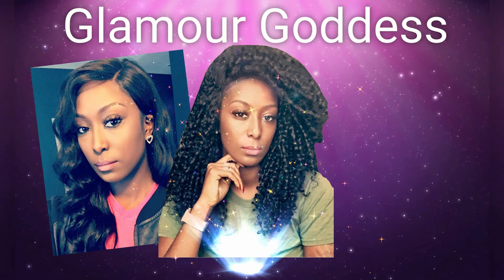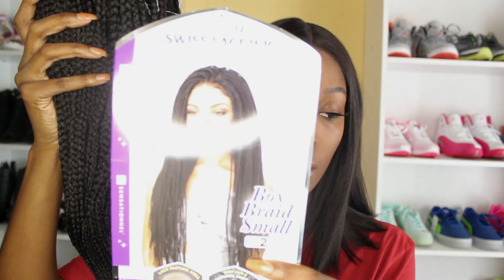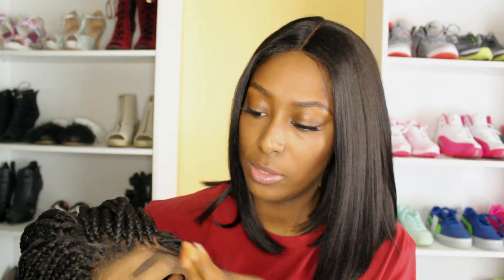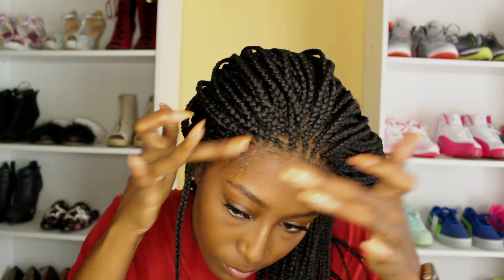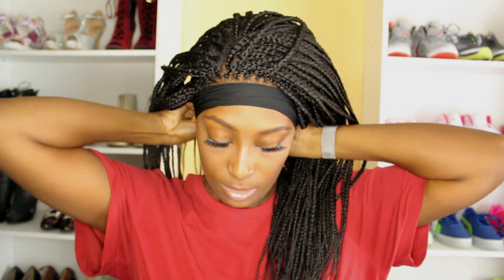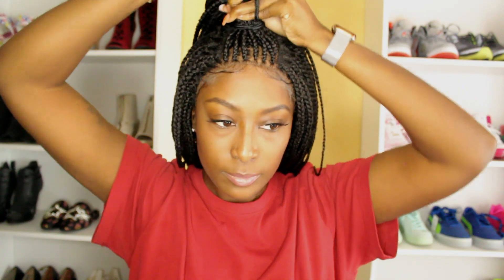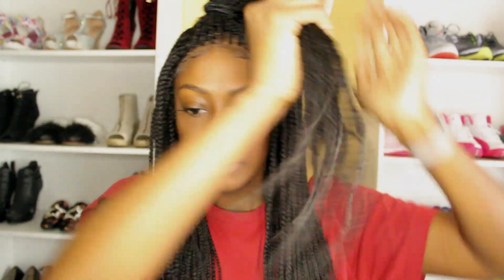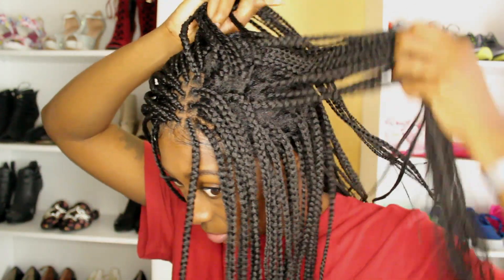WIG OR NAHHH??!! SENSATIONNEL CLOUD 9 LACE PART BRAIDED WIG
Hello everyone and thanks so much for clicking on this video. Today I am reviewing Sensationnel Cloud 9 Swiss Lace 4x4 box braid wig. This wig is so light weight. I love a box braid wig. Sensationnel did good on this wig!